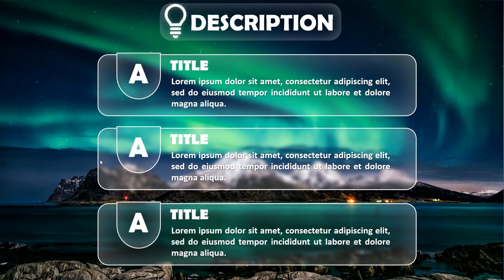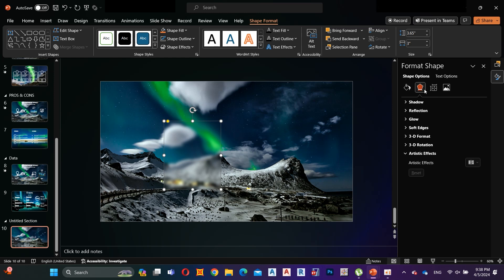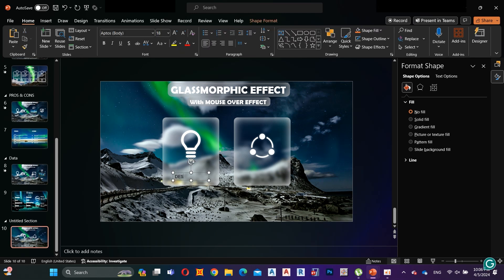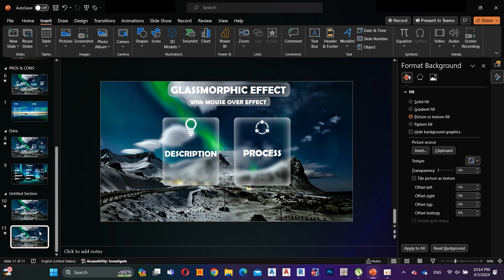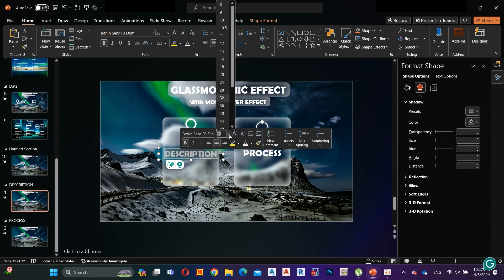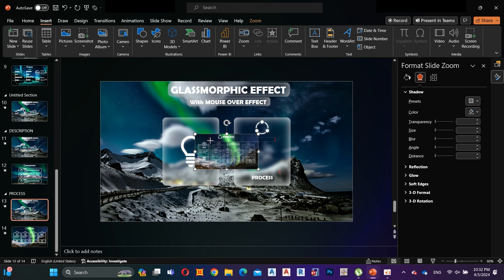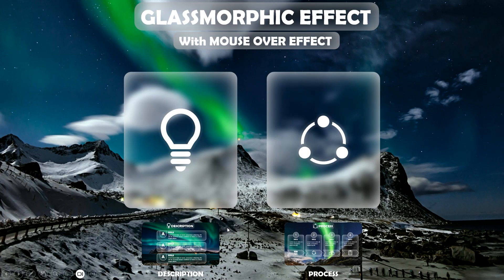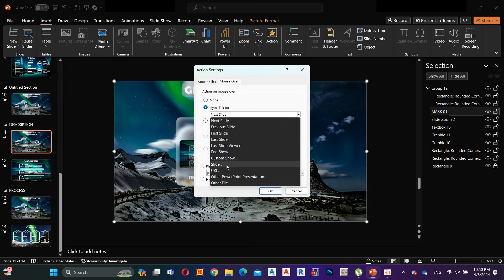Create Stunning Mouse Over Effects with Glass Morphism in PowerPoint | Step-by-Step Tutorial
Welcome to our step-by-step tutorial on creating mesmerizing mouse-over effects with Glass Morphism in PowerPoint! In this tutorial, we'll guide you through the process of adding sleek Glass Morphic effects to your PowerPoint presentations, enhancing interactivity and visual appeal. Whether you're a beginner or an experienced user, follow along as we demonstrate each step clearly and efficiently. Elevate your presentations with modern design techniques and captivate your audience like never before!